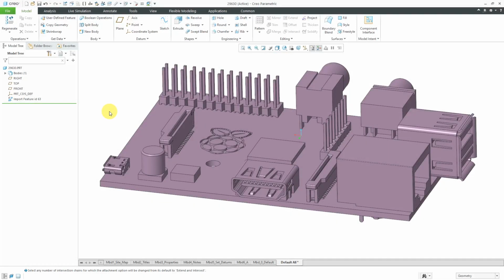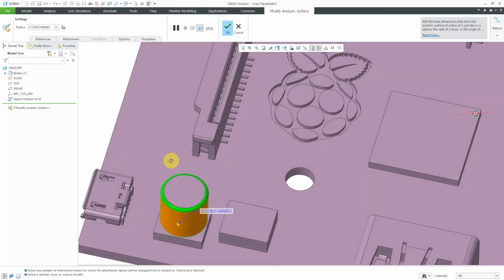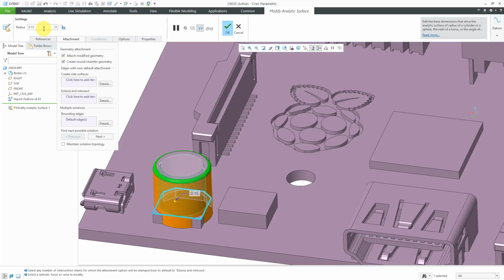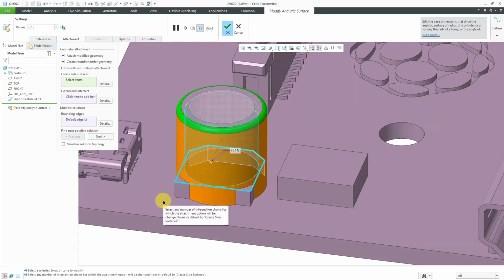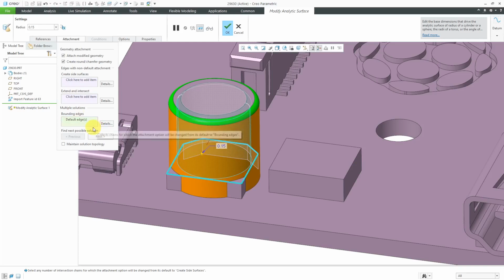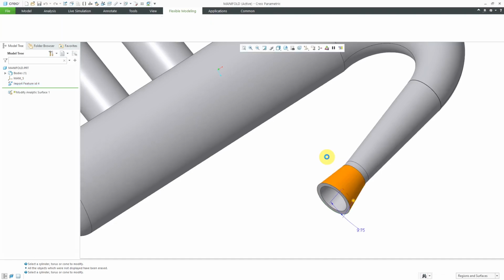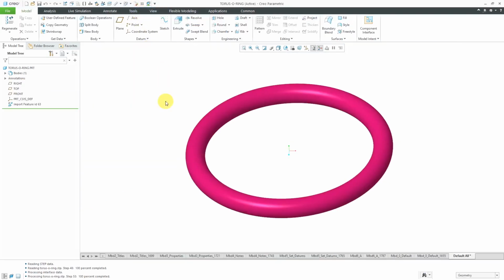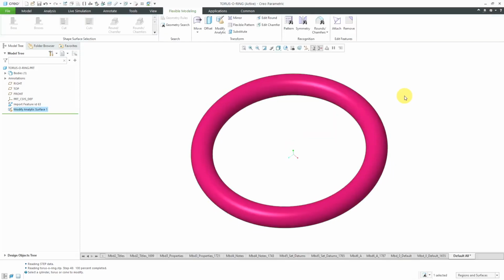Creo Parametric - Flexible Modeling Extension (FMX) - Modify Analytic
This Creo Parametric tutorial shows how to use the Modify Analytic command for changing cylinders, cones, and tori within the Flexible Modeling Extension (FMX), which is especially useful for imported geometry.

Thanks,
Dave